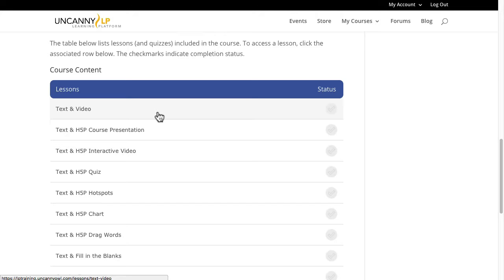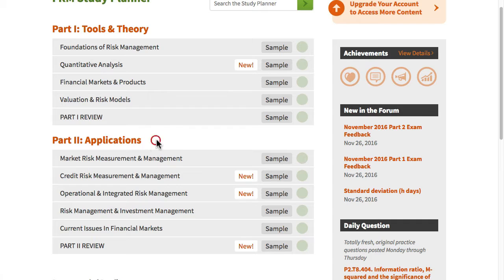Uncanny LP: Organizing Course Materials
Watch this video and learn how to organize and publish course materials with your Uncanny LP elearning platform for WordPress.